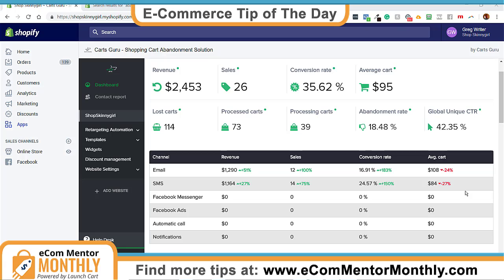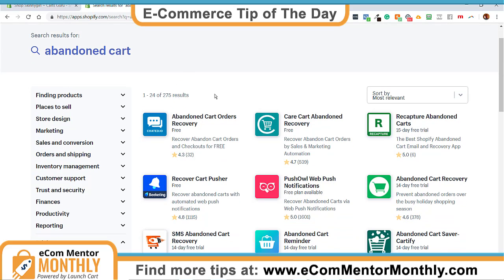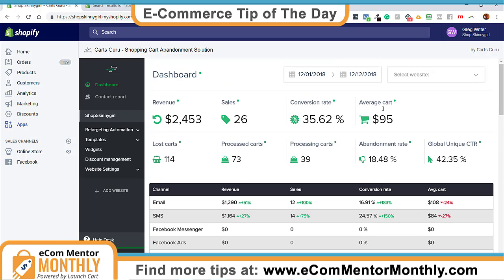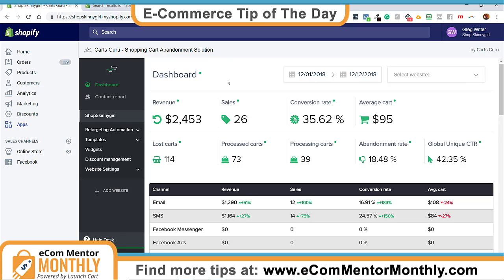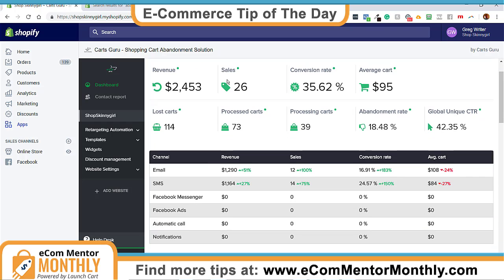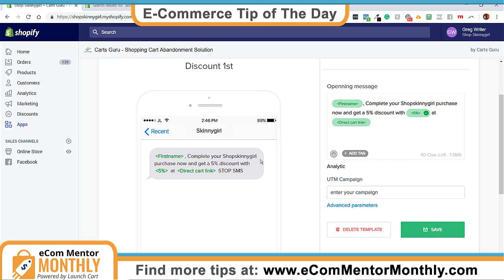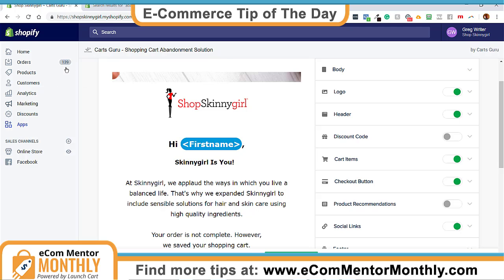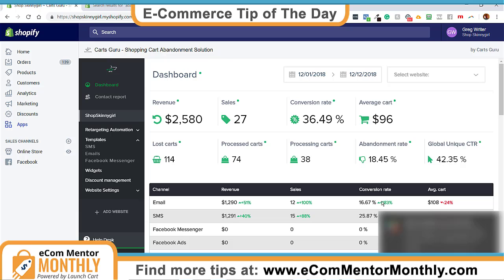We Recovered $2,500 In Abandoned Cart Orders In 12 Days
Watch as we show you the power of having an automated abandoned cart sequence set up using email and SMS. Regardless of your e-comm platform, having this automation is key to increasing your conversion rate.